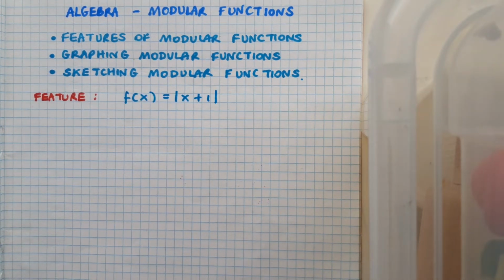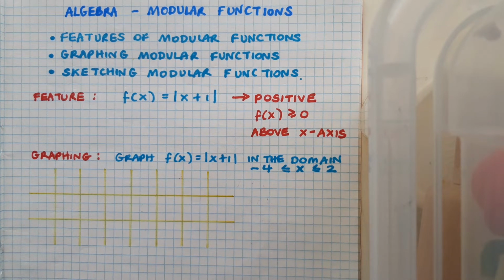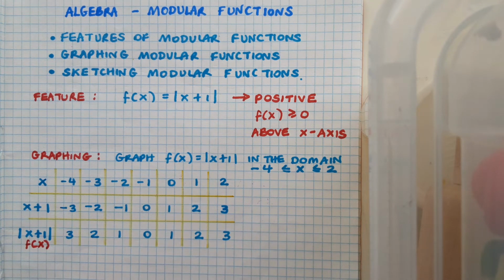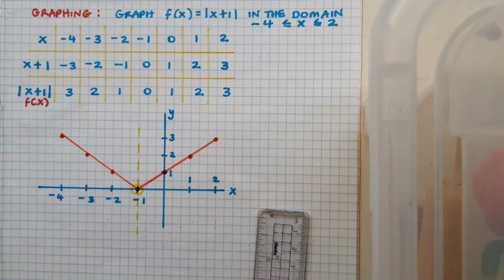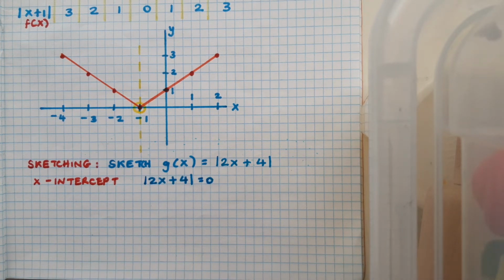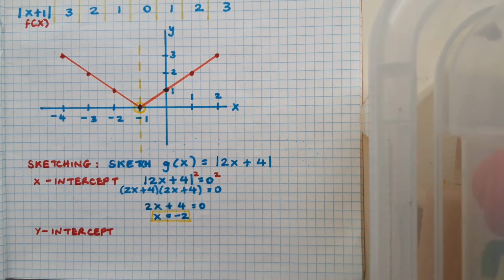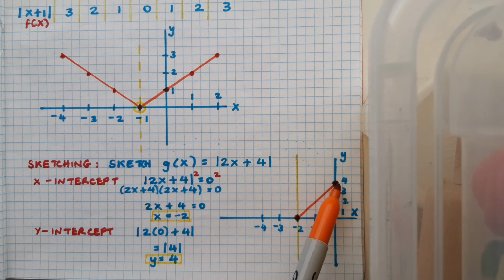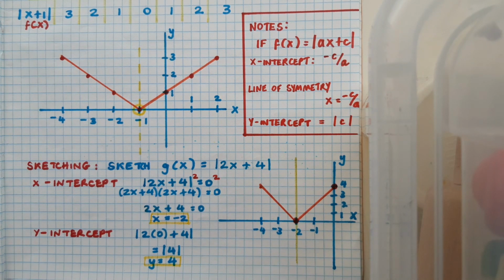Algebra - Visualising Modular Functions